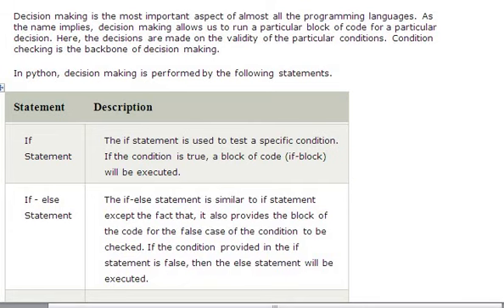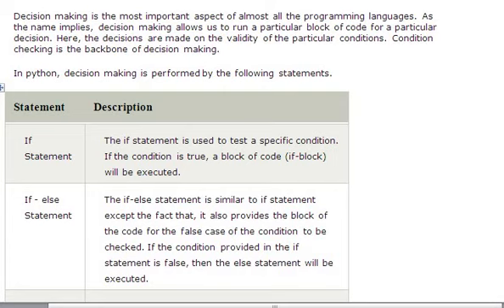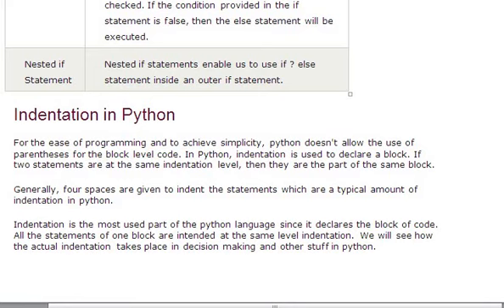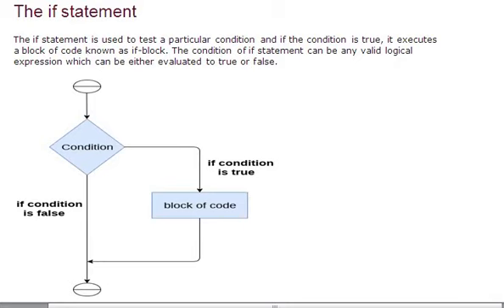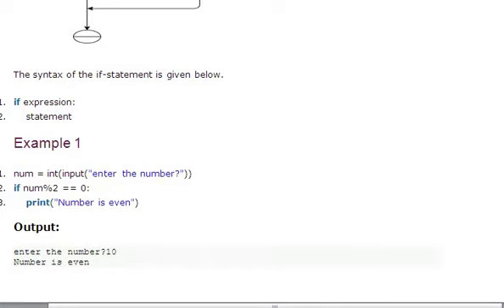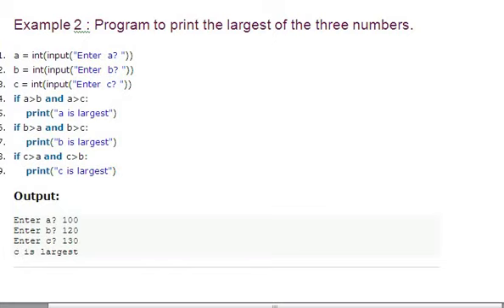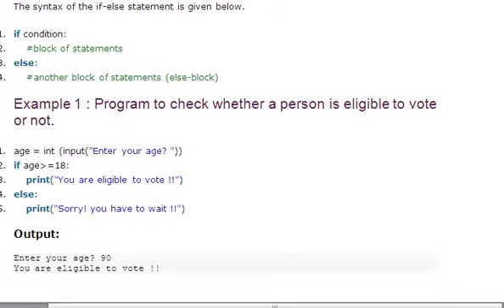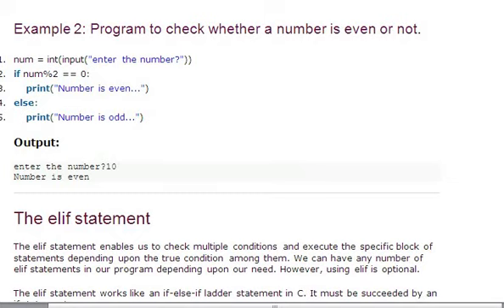if , if else ...PYTHON